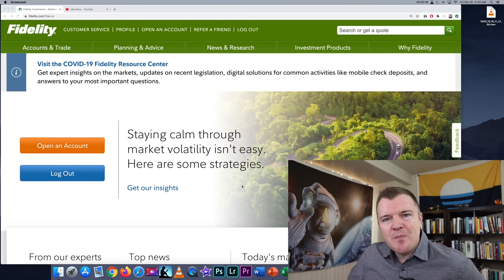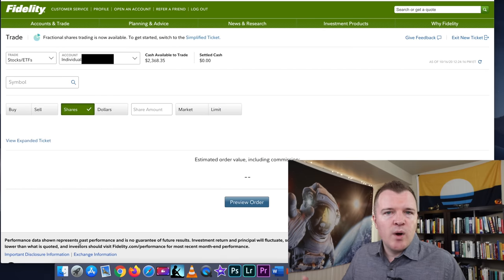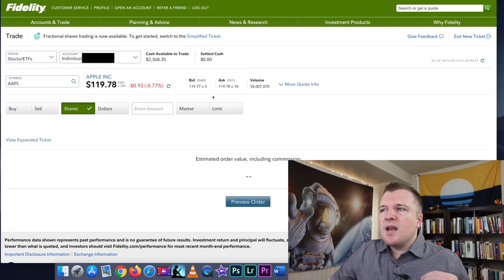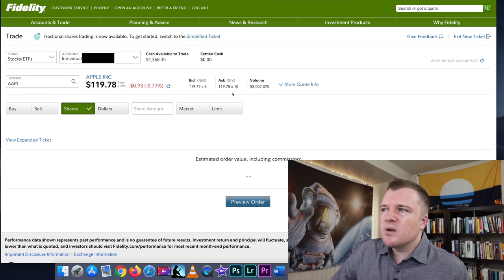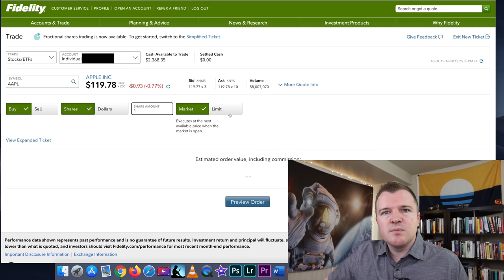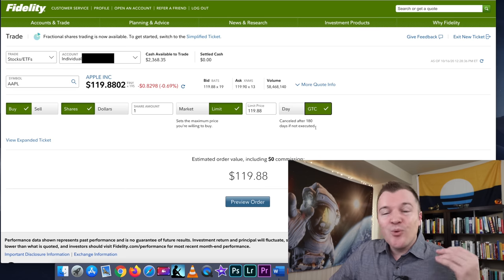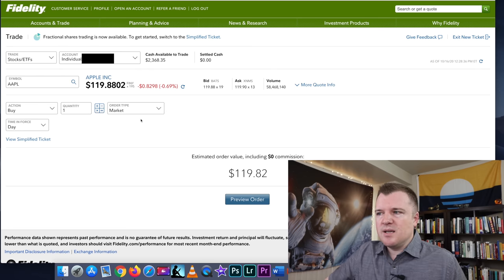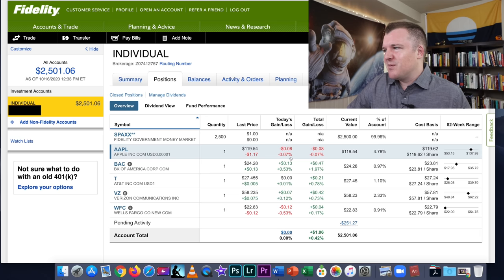How to Buy Stocks with Fidelity - Full Example